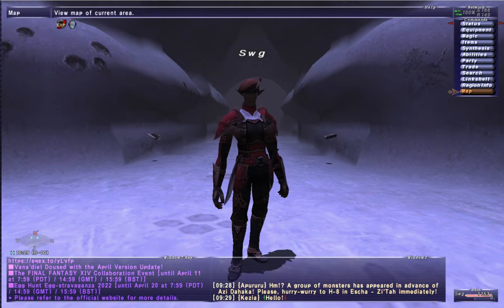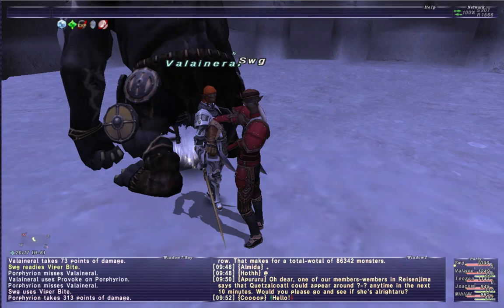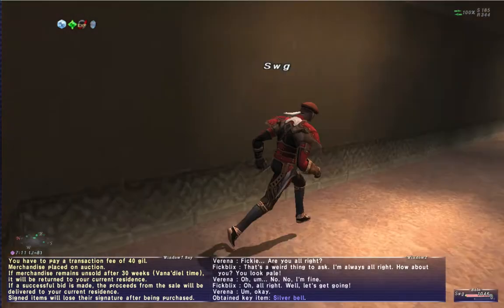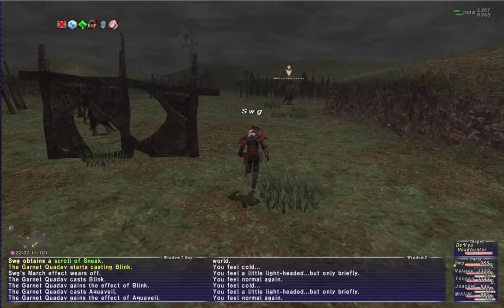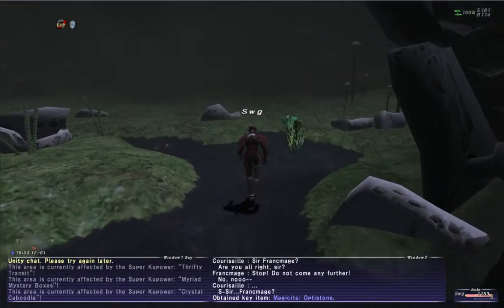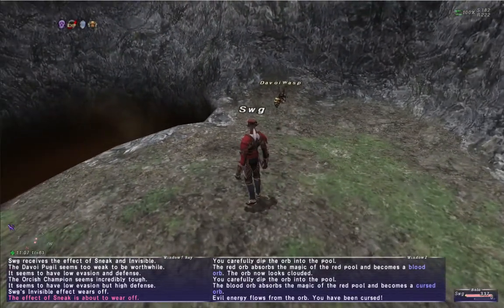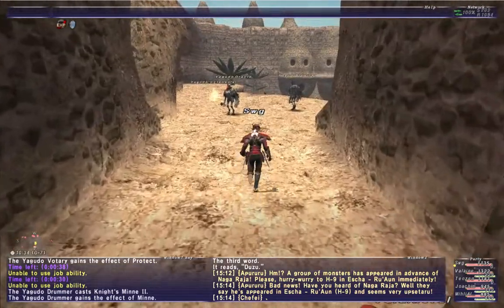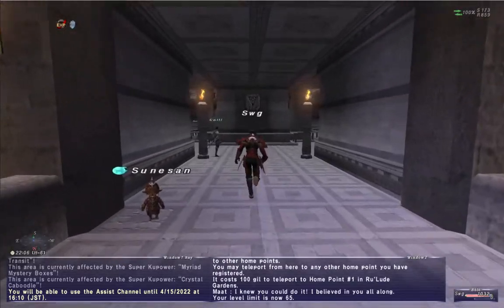DELKFUTT'S TOWER, MAGICITE, & LIMIT BREAK 3 - 1 HOUR SPECIAL EDITION - Stonewarden's Let's Play FFXI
An hour long special edition mission/quest episode! Progress in nation's missions and increasing level cap to 65.

00:12 San d'Oria Mission 3-3 (continued)
00:42 Delkfutt's Tower Climb
07:40 Delfutt's Tower Floor 10 NMs
08:36 Mimas
09:05 Porphyrion
10:13 Delkfutt Key (item and key item)
12:00 Delkfutt Tower Basement
14:19 San d'Oria Mission 3-3 Completion (Rank 4 Obtained)
14:58 San d'Oria Mission 4-1 Magicite (flagging and completing prerequisites)
16:39 Neptune's Spire - Tenshodo Membership - Tenshodo Invite
18:25 Silver Bell (key item)
19:48 Yagudo Torch (key item)
21:50 Mysteries of Beadeaux I & Mysteries of Beadeaux II (Sattal-Mansal)
24:25 Go'Bhu Gascon (Quadav Augury Shell)
27:34 Zo'Khu Blackcloud (Faerie Shield)
28:29 De'Vyu Headhunter (Quadav Charm)
28:48 Da'Dha Hundredmask (Parrying Knife)
29:40 Coruscant Rosary and Black Matinee Necklace (key items)
29:51 Crest of Davoi (key item)
31:11 Whence Blows the Wind (Limit Break 3)
32:10 Beadeaux
35:12 Qulun Dome and an epic sacrifice run
36:57 Davoi and Monastic Cavern
41:38 Wall of Banishing and Crimson Orb (key item)
52:02 Castle Oztroja
53:06 LB3 Password (First Word)
55:35 LB3 Password (Third Word)
57:40 LB3 Password (Second Word)
58:15 Altar Room (Magicite)
01:03:13 Castle Oztroja Fourth Floor and Trap Door